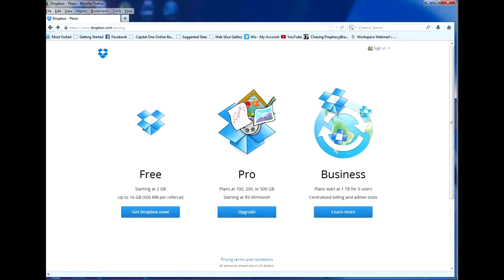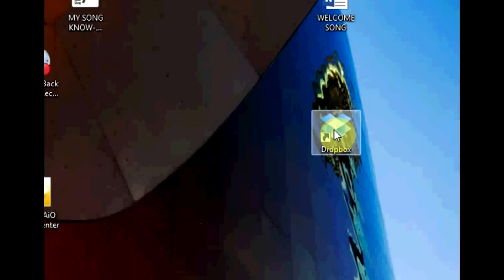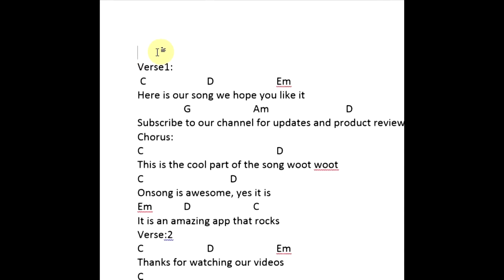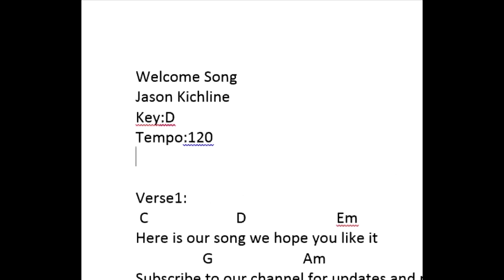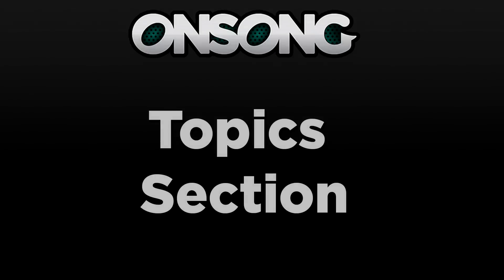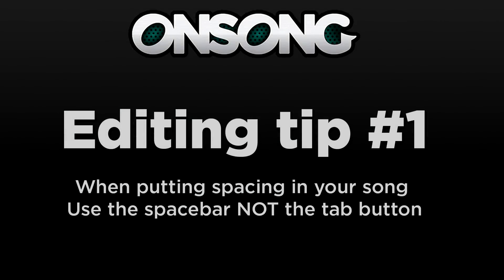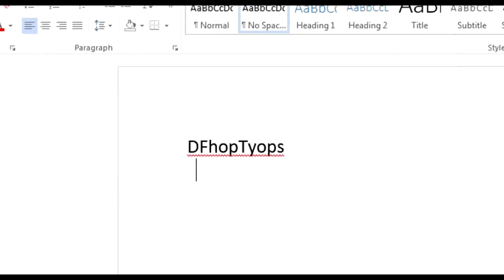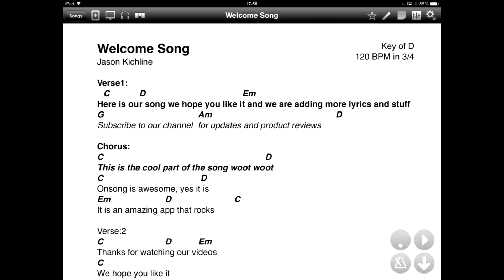Converting From Word to OnSong via Dropbox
In this video tutorial, we show you how to take songs you've written in Microsoft Word and convert them into a format that is best understood by OnSong.  Using Dropbox, we then demonstrate how you can import those files into OnSong without any wires!

This video also provides a cursory overview of metadata tags. Tags are useful instructions that OnSong will follow to provide musical information such as the key, tempo or time signature of your song!

For full details about the OnSong file format described in this video, please